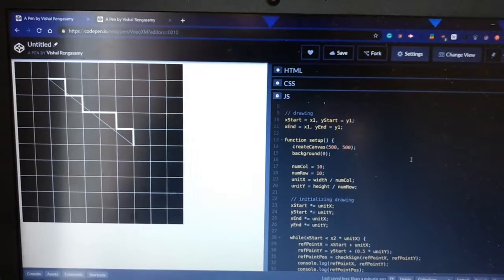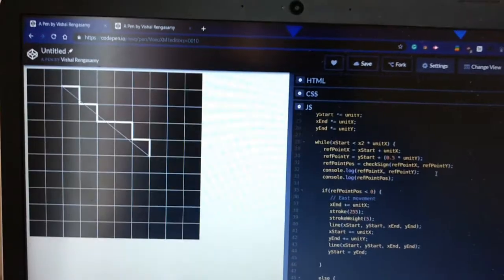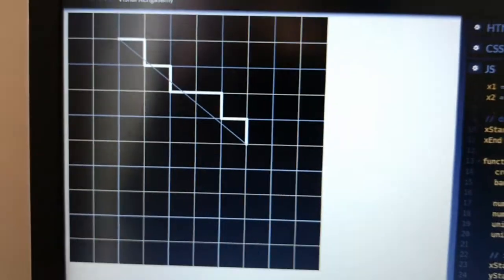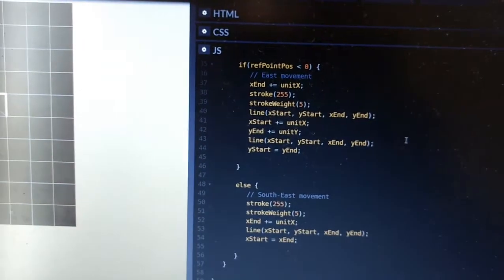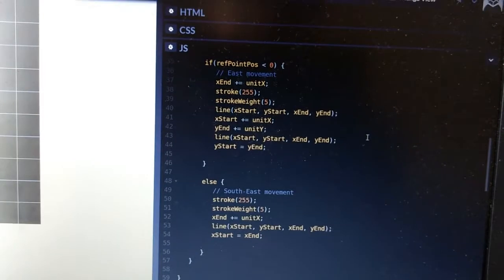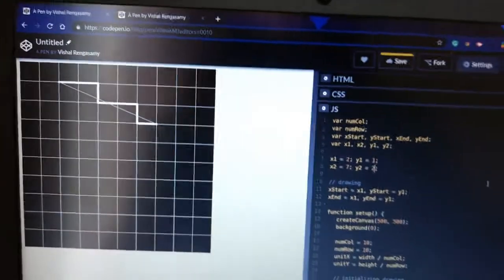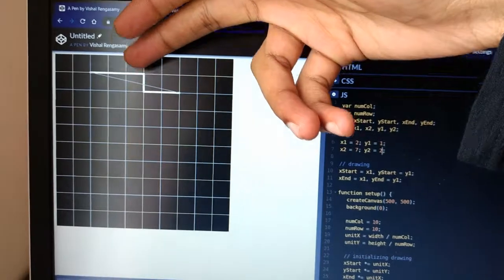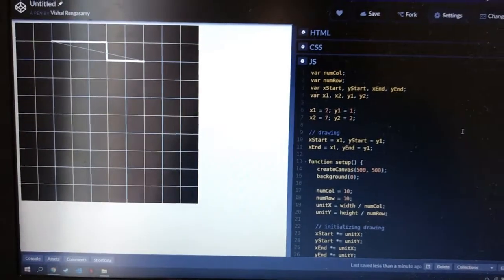Part 1 & 2: Graph Modeling and Implementation of The Bresenham Line-Drawing Algorithm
A simple 2D graph model along with the implementation of The Bresenham's Line-Drawing algorithm.

Library used: p5.js
Web editor: codepen.io